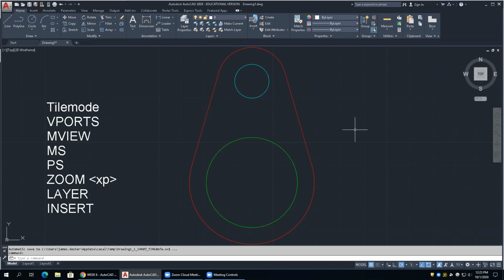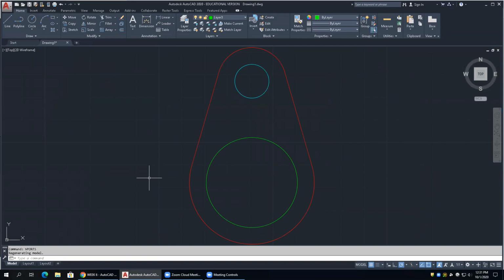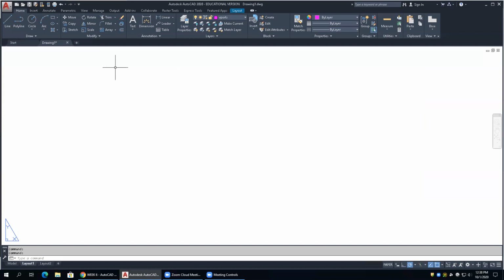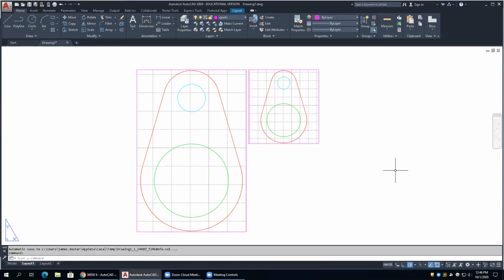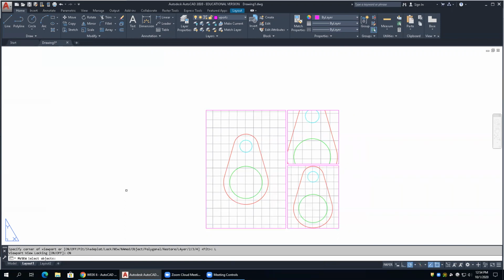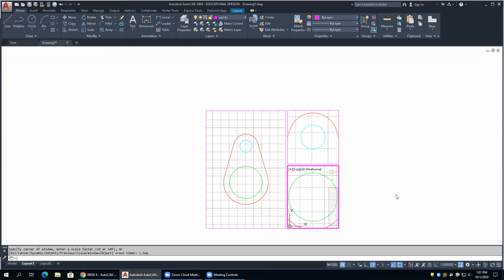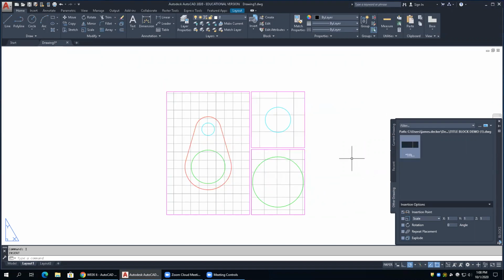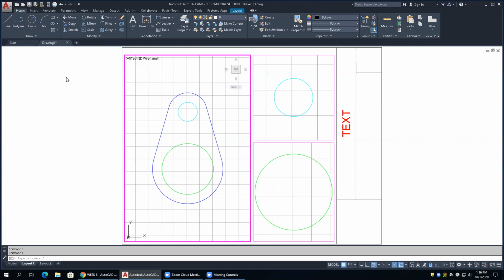EMET 110 - WEEK 6 Lecture